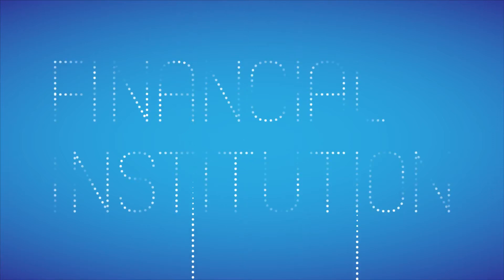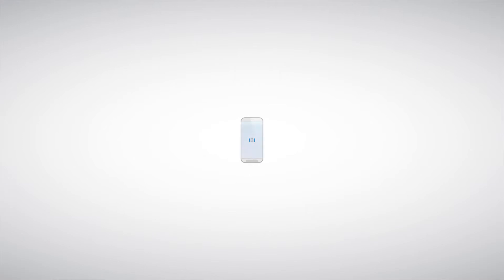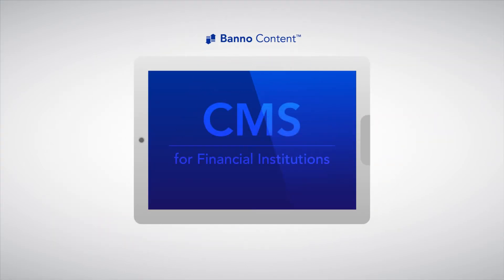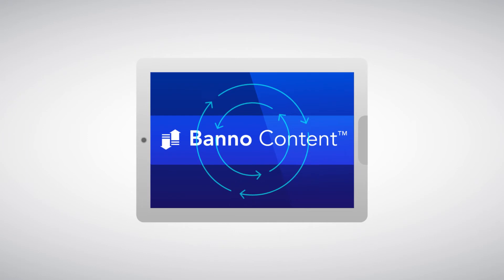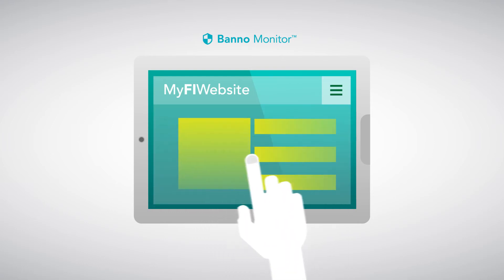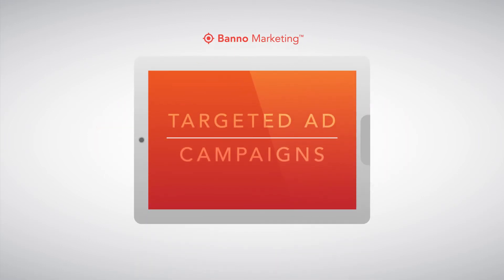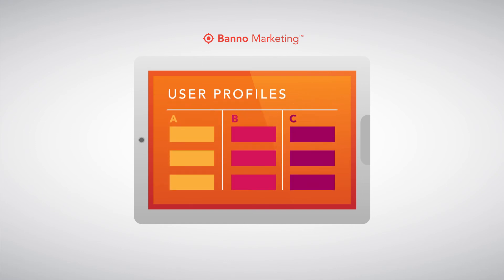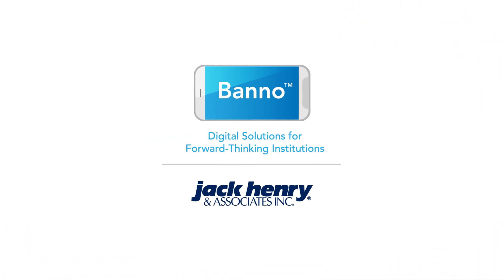Banno™ - Proven Solutions for your Credit Union’s Online Digital Channel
A credit union’s online digital channel should be constantly evolving….more engaging, personalized, and secure. Discover dynamic growth opportunities and tools such as; Banno Content™, Banno Marketing™, and Banno Monitor, ™ that will keep you on strategy.